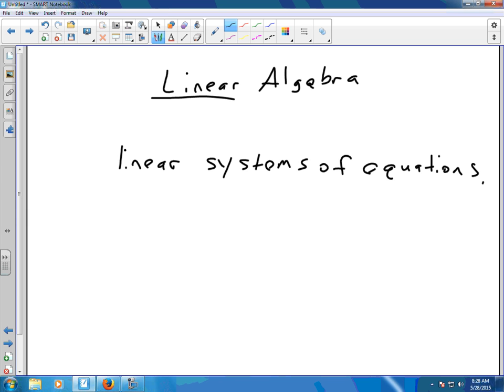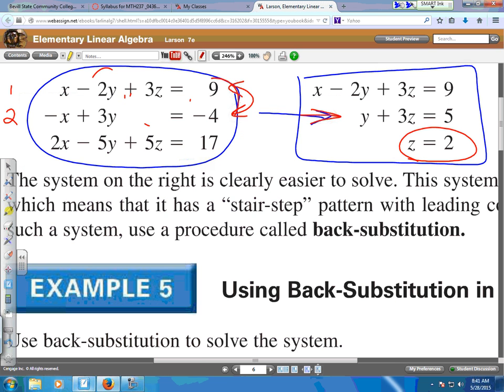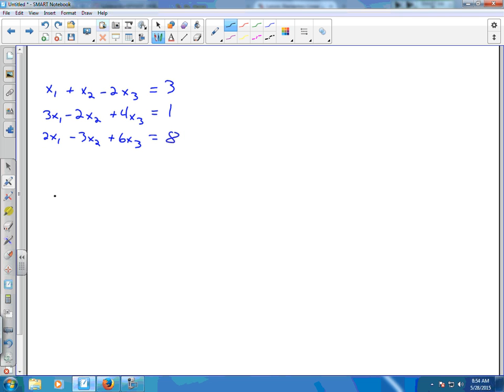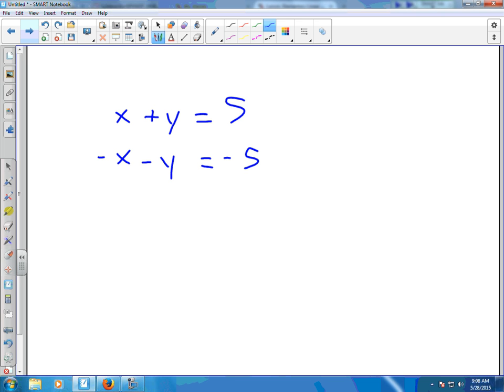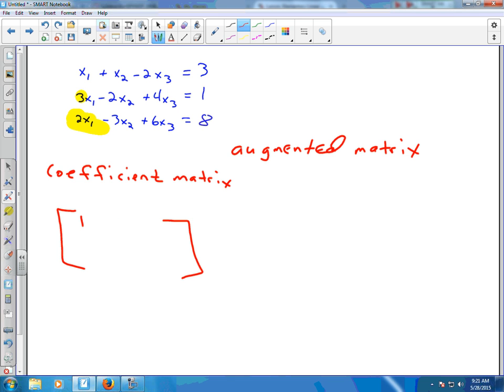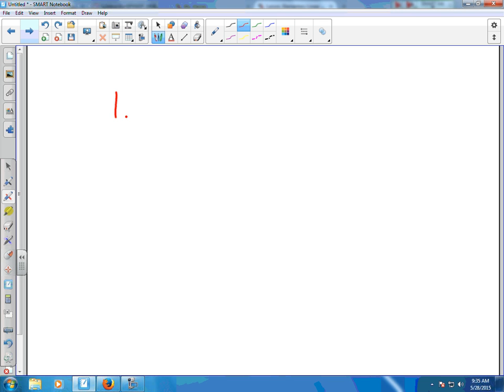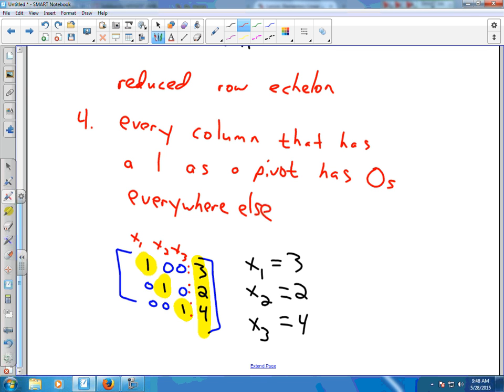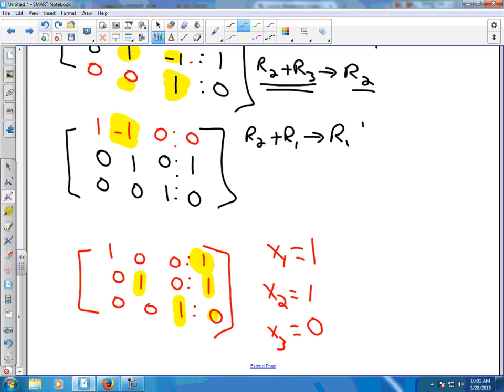Linear Algebra 1.1-1.2